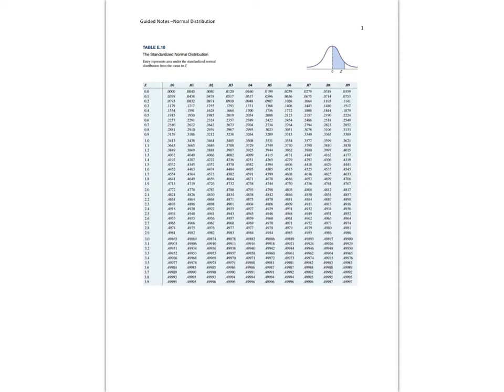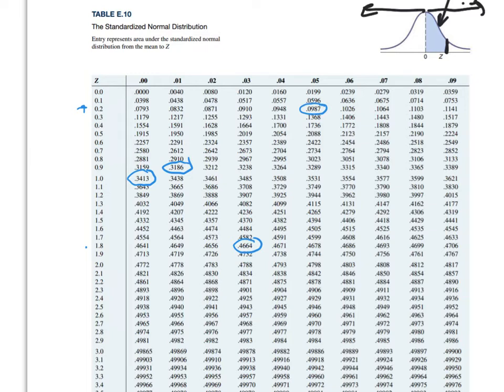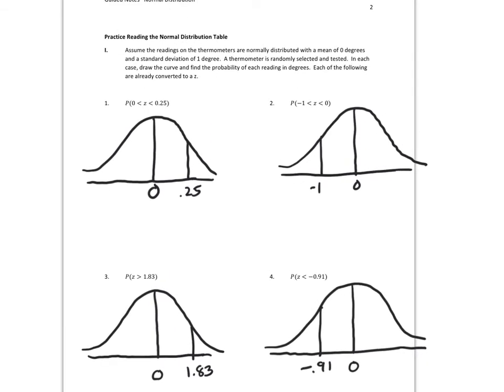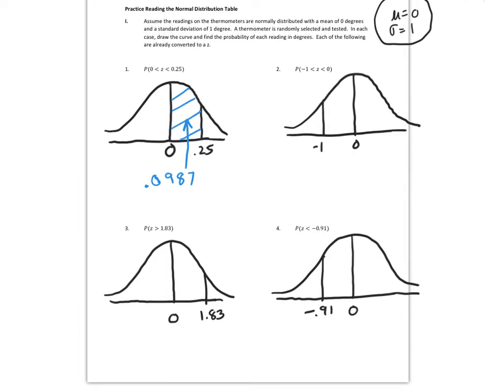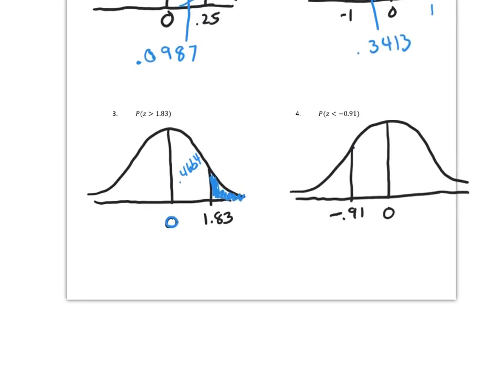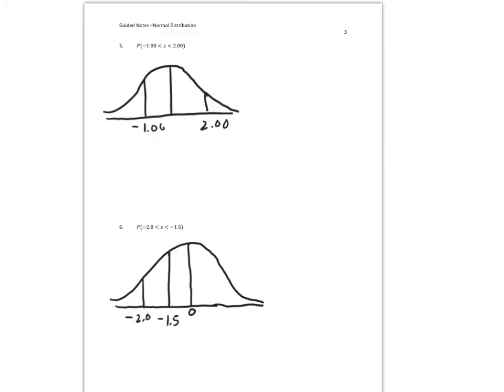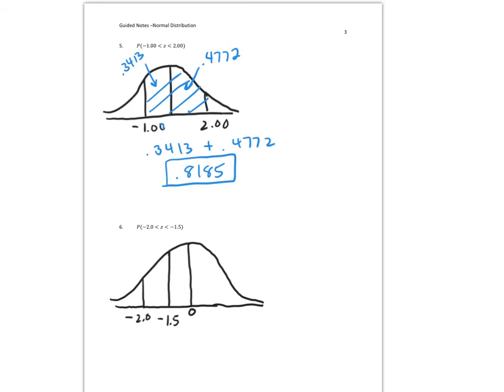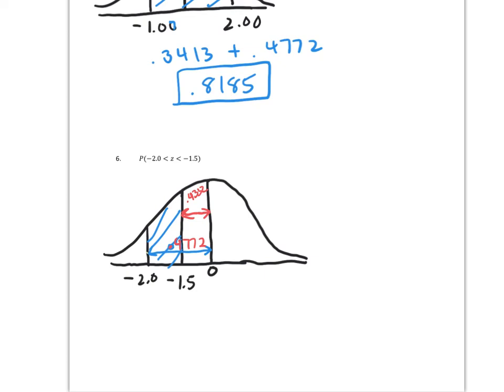Normal Distribution - Using Table